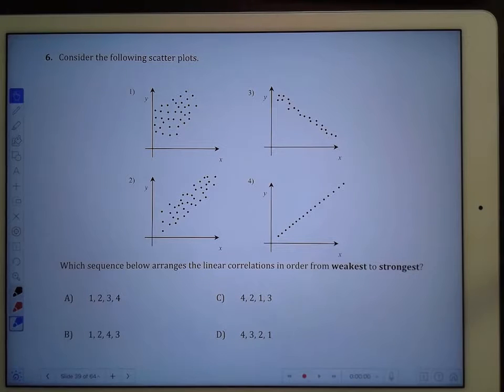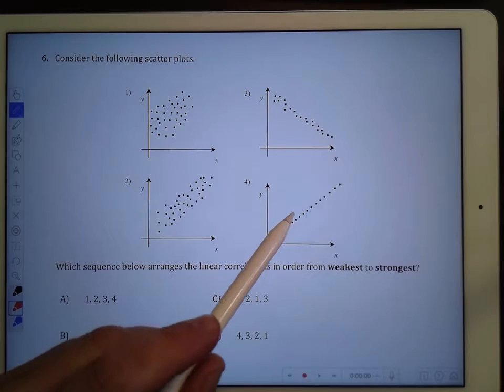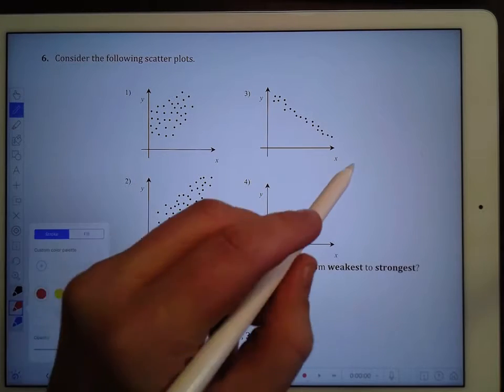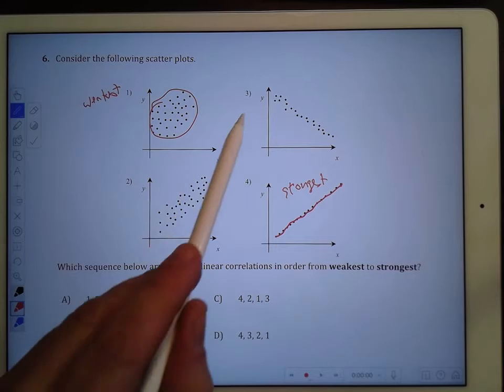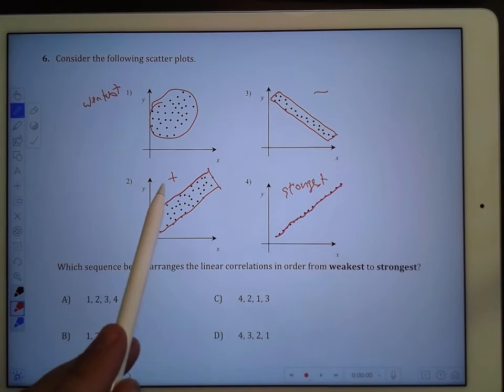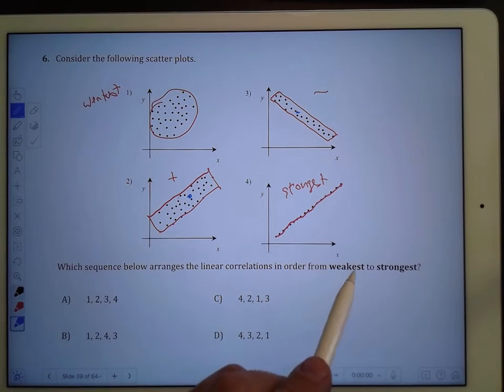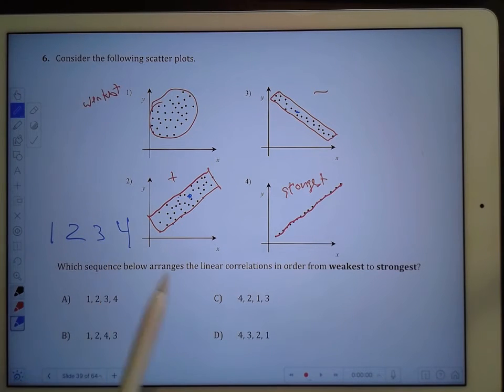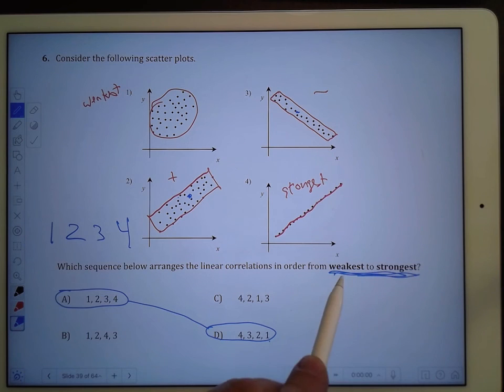Correlation Coefficient #6 - Google Quiz